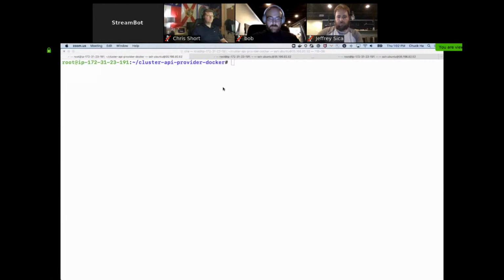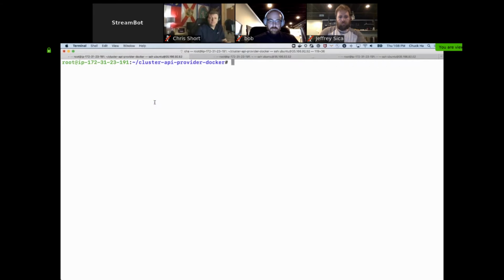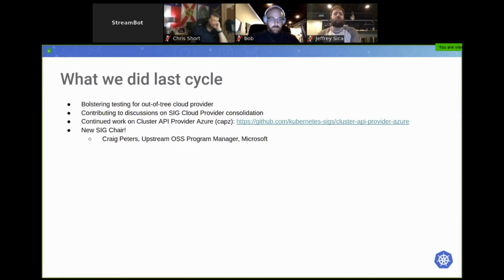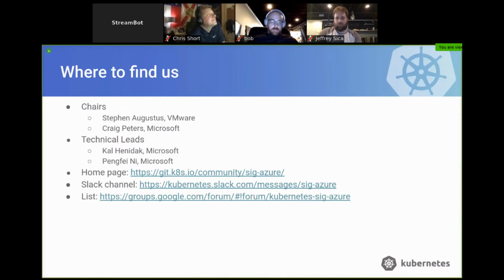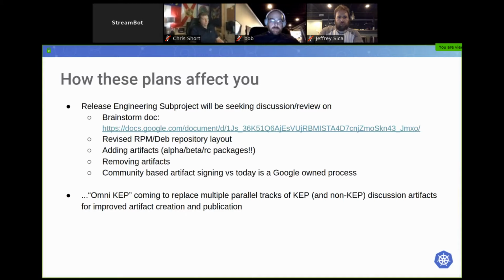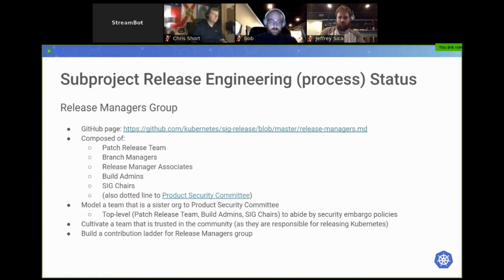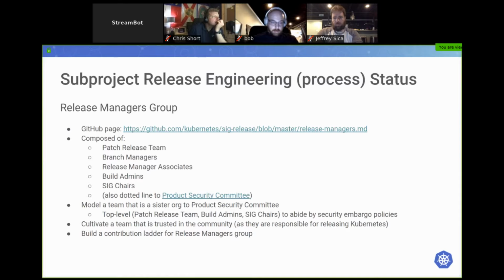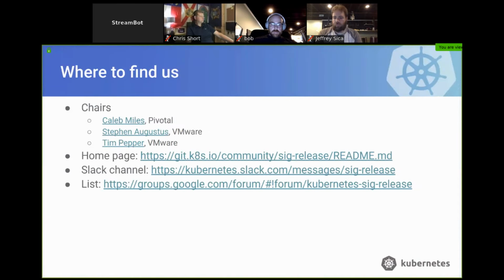Kubernetes Community Meeting 20190718